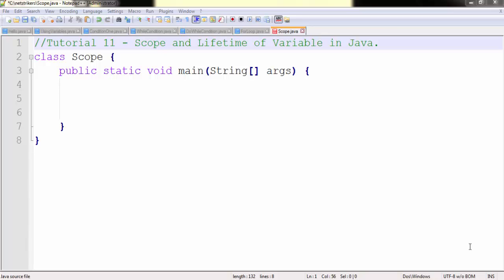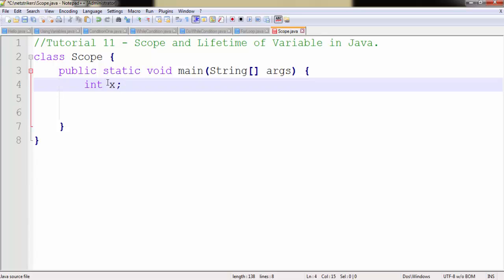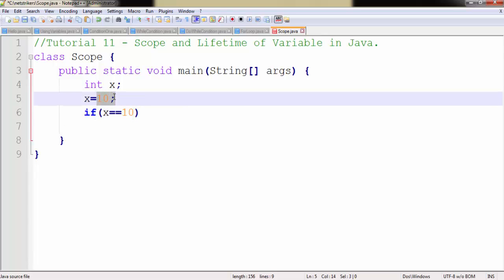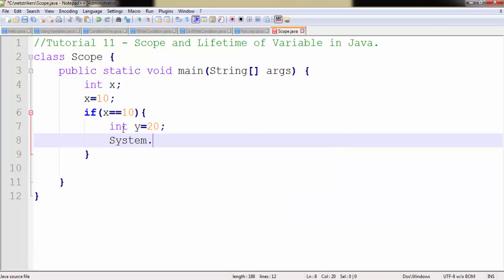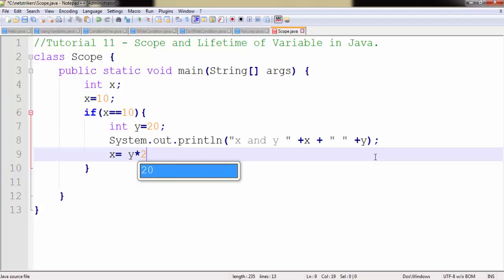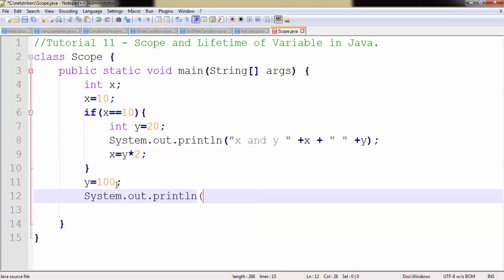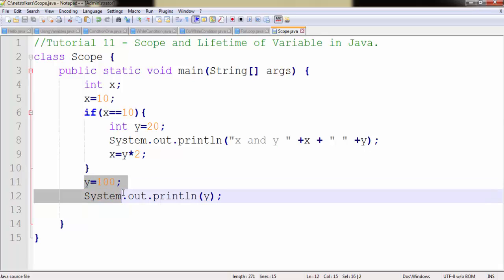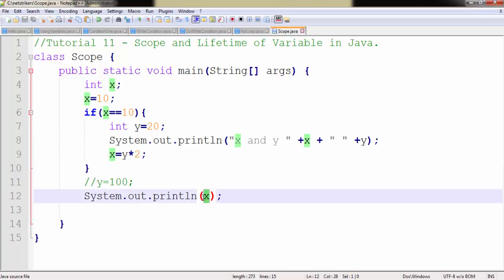Java Programming Tutorial 11- Scope and Lifetime of Variable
Hello Everyone,
Welcome to NetstrikersDotCom,
In this Tutorial we will learn about Scope and Lifetime of Variable in Java